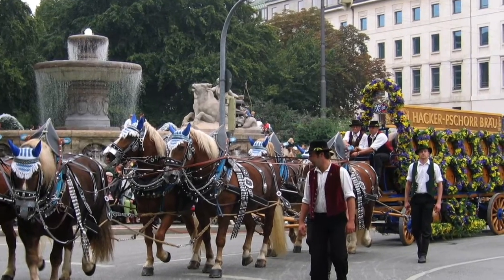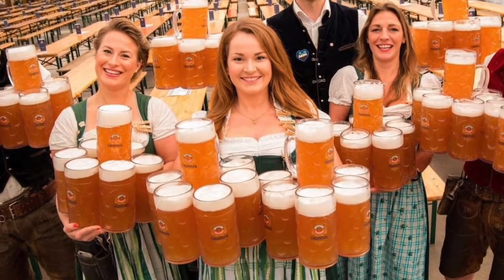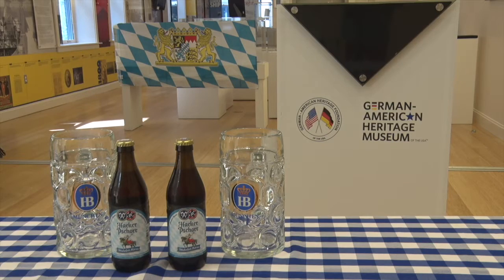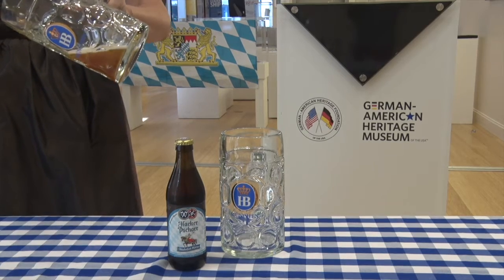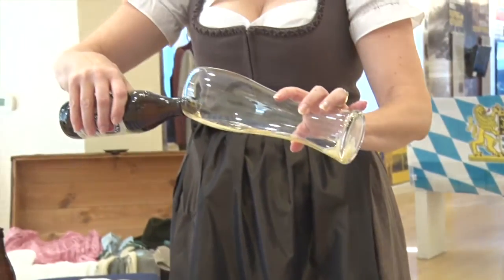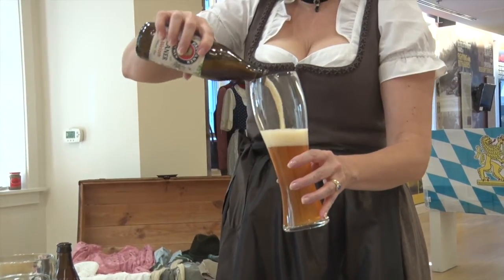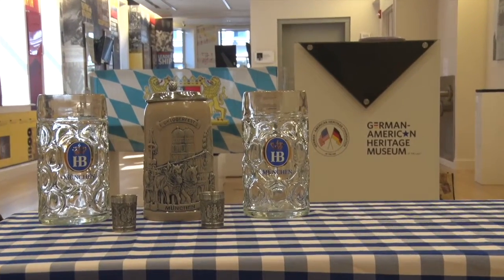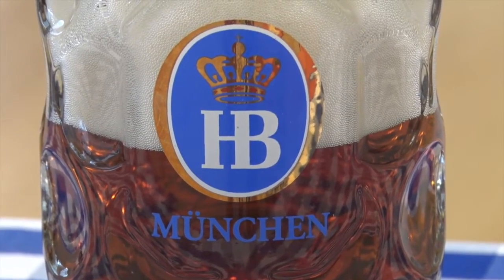How to Oktoberfest - Traditional Beers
This is part 1 of our Wiesn-Guide for Fans and Newbies alike. Whilst the Oktoberfest in Munich was cancelled once again, there will always be next year, and with our video you'll be fully prepared for the typical liquid Wiesn fare. Learn about Märzen, Weißbier, and Radler along with Maß and Bierseidel. Prost!